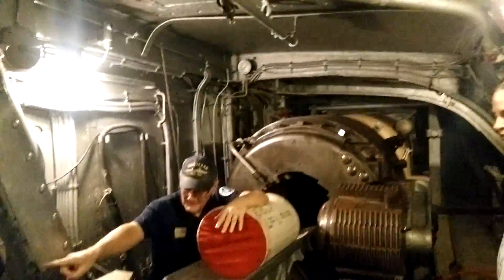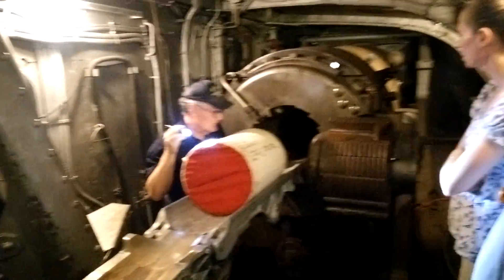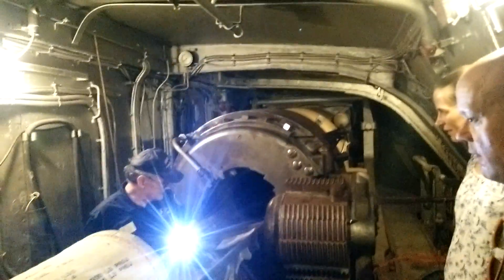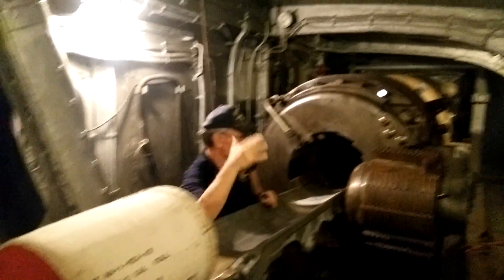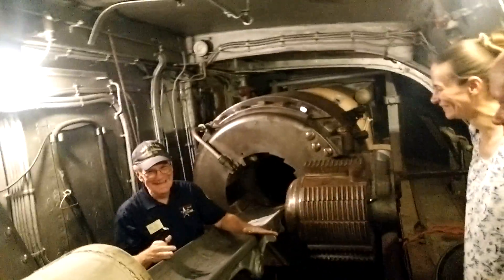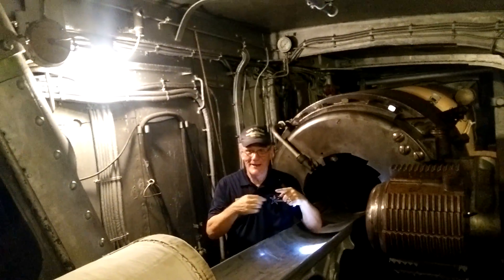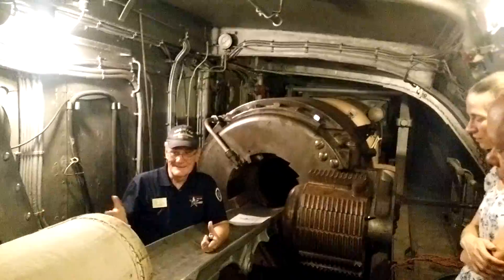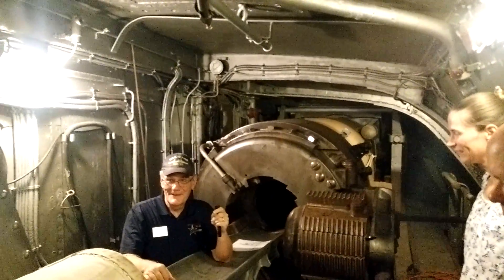USS Texas Main Battery operation explain. Como funciona los cañones de 14 pulgadas del USS Texas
Explanation of how the Main battery gun was operated on this BattleShip.  USS Texas.   Tape using phone, so sorry for the shakier video.
Explicacion de como funciona los cañones principales del USS Texas. Filmado con telefono,  por eso se ve movido a veces.